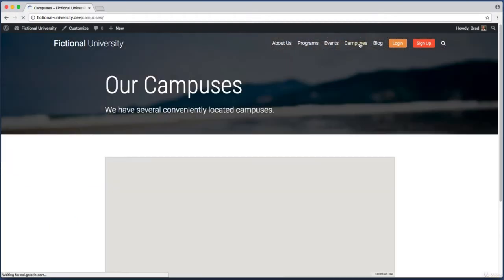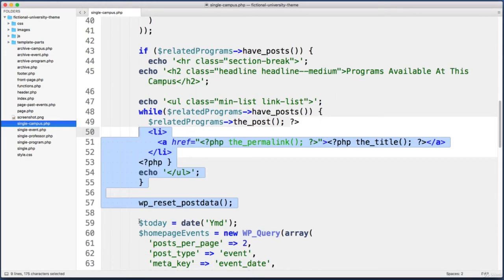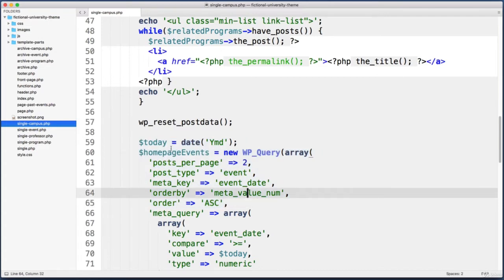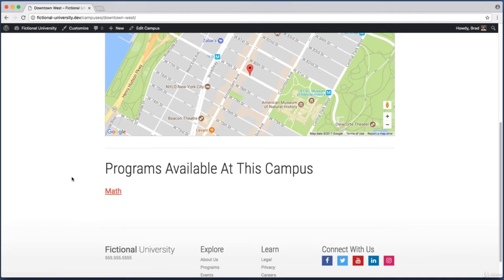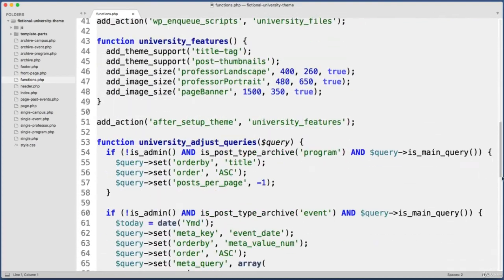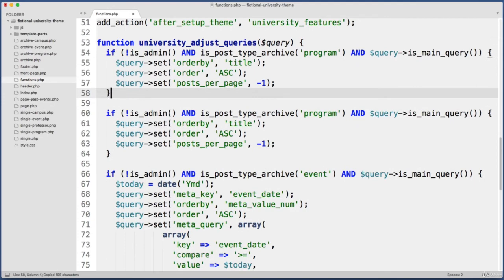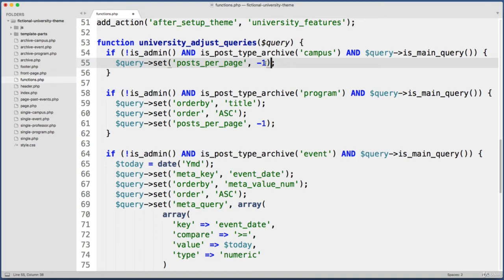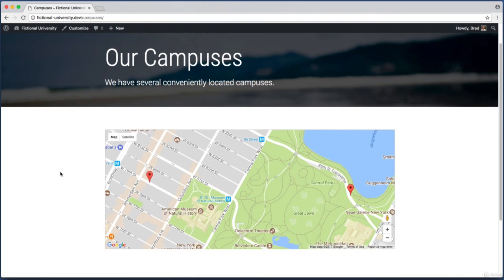048 Campus Details